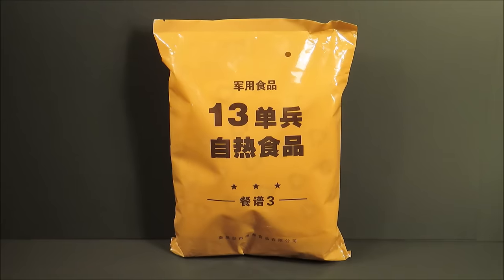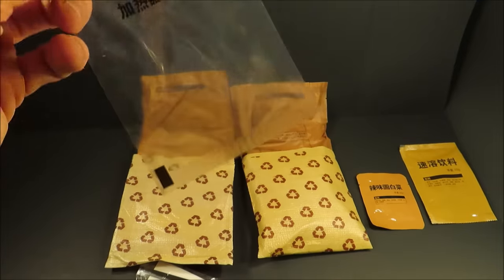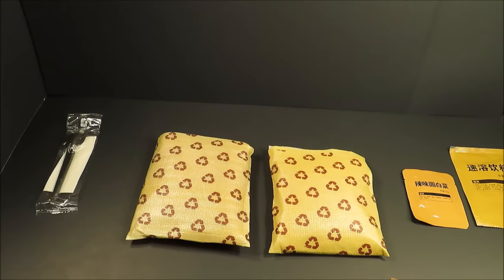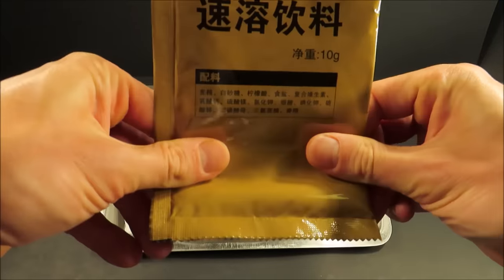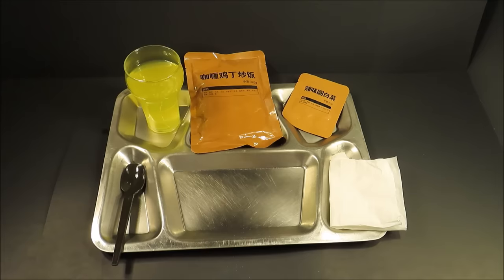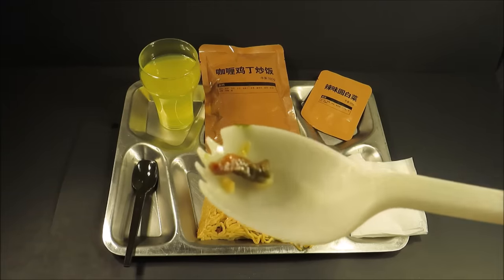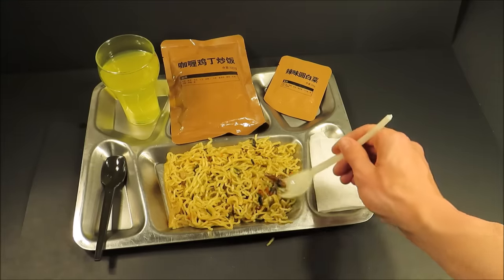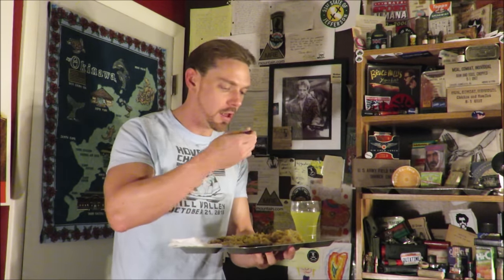2018 Chinese PLA Type 13 MRE Individual Self Heating Meal Ready to Eat Worst Ration Taste Testing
This Chinese Type 13 MRE menu 3 is truly one of the worst quality rations for a large military in the world. Bulky, overweight, low quality and half of it inedible completely. Chinese PLA pull it off again with yet another substandard ration. But this time they really pull off that notion more than ever. And this is not my first time running into this issue with these PLA rations. But it's certainly the last time I will ever be foolish enough to consume any green Chinese food. I ate a 112 year old US Army Emergency Ration this month (Still editing - 6 hours footage on 2 cameras..) and did not get sick... I ate this Type 13 menu 3 and got sick. Let that sink in a little on China's quality control on food for their rations.

Steve1989
3616 Harden Blvd
360

-Steve
** All Music By:  Steve1989MREinfo **

NICE HISS™